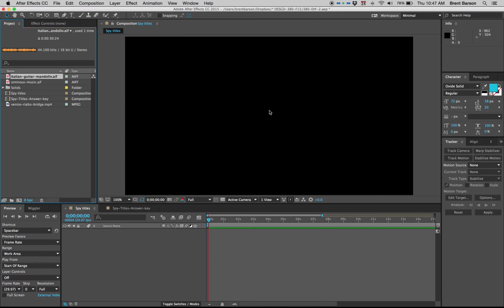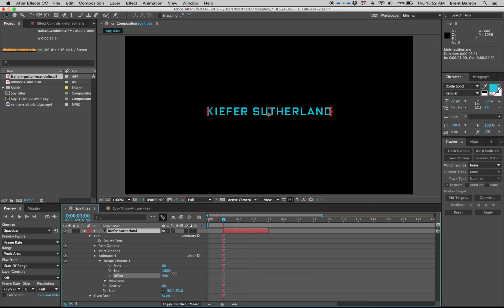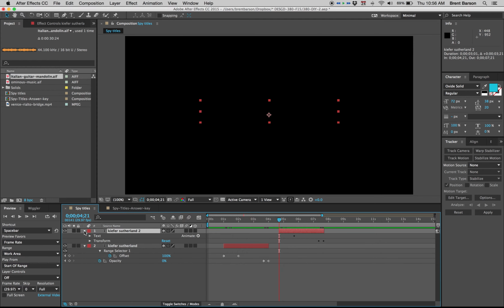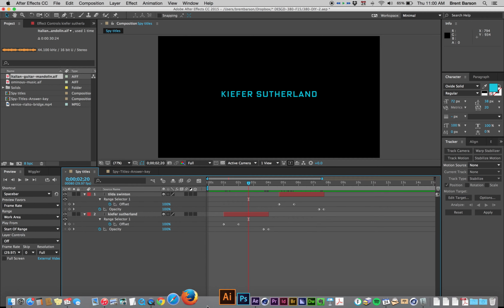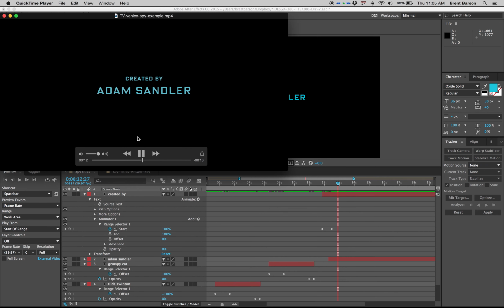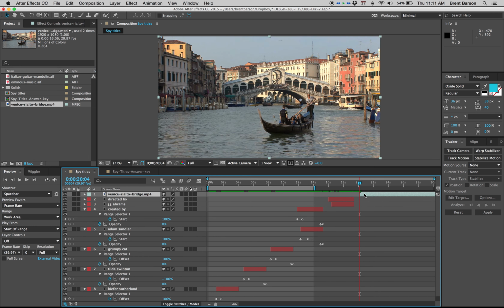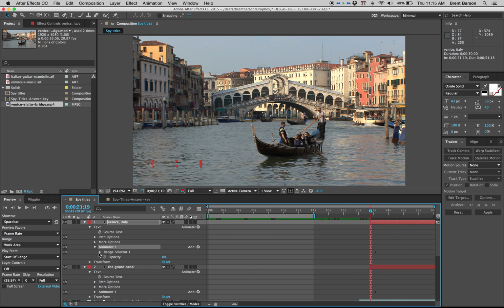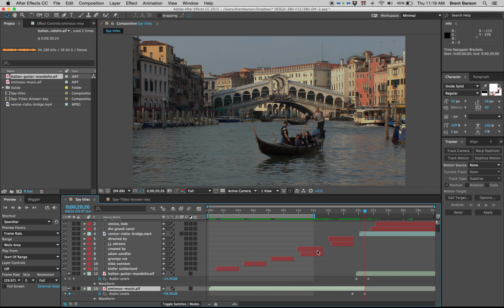DESGD 380 - DIY #2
How to make the DIY #2 assignment.